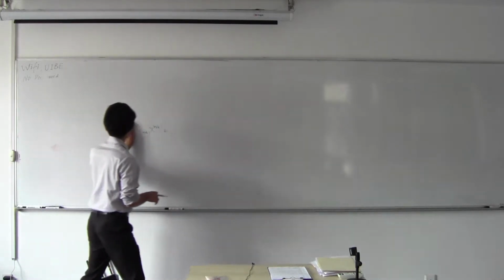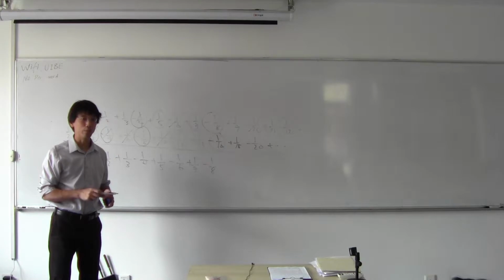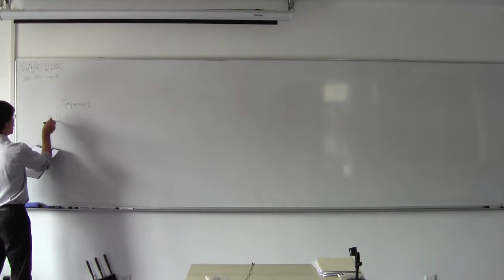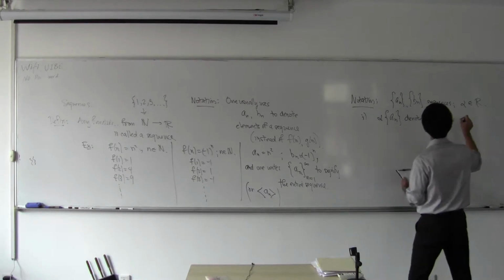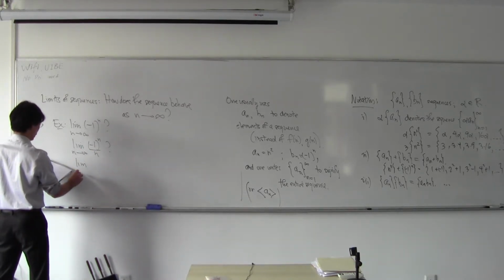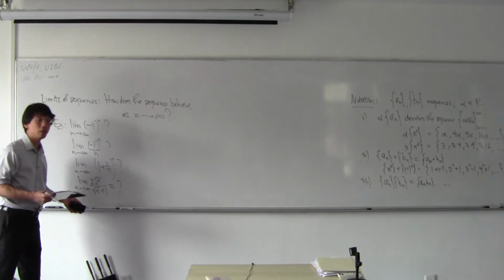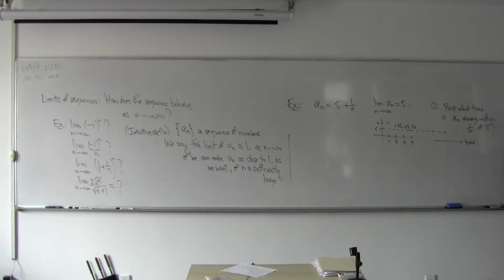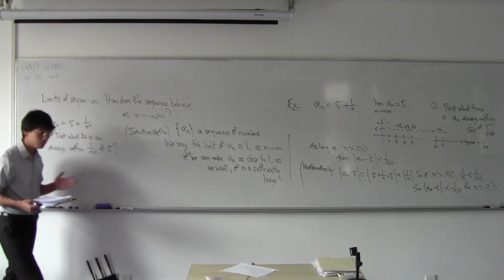Math 120 Calculus II 061515a: Infinite Sequences (1/4)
Infinite sequences: examples, notation; limits of sequences.  Precise epsilon-N definition of sequence; convergence, divergence.  Limits and arithmetic operations.  Squeeze theorem.  Examples.  Continuous functions and sequences.